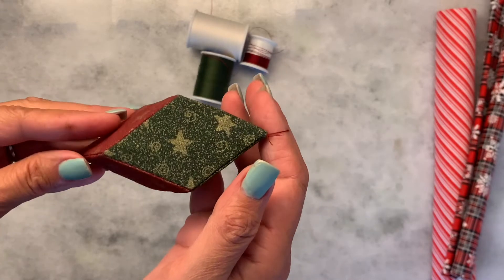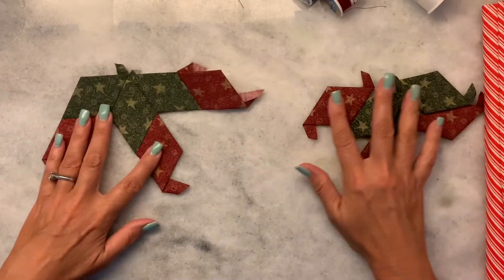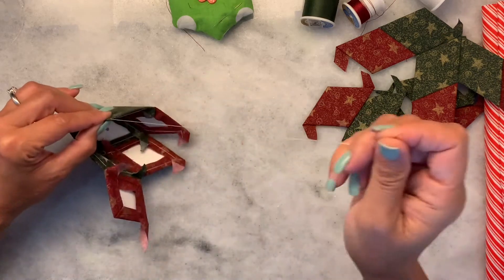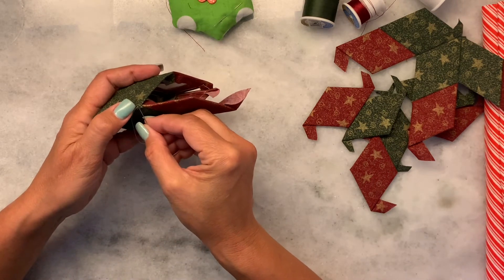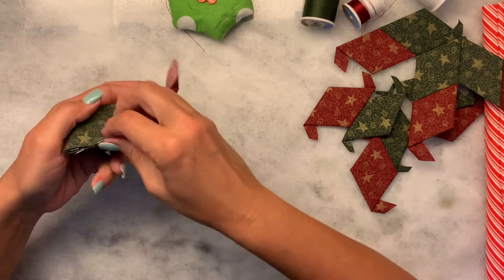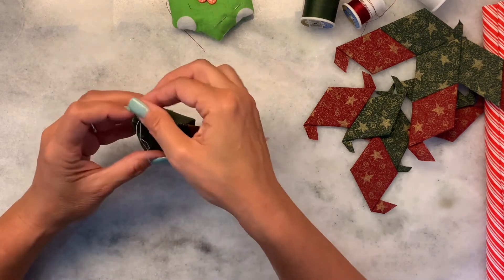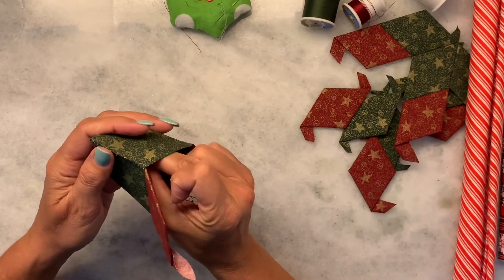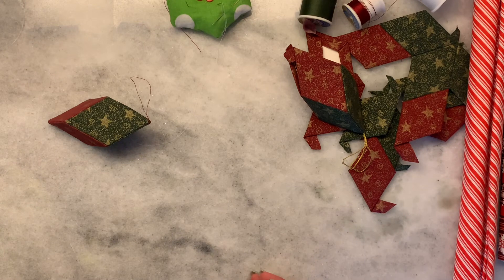Christmas Ornament using 6 Diamonds and English Paper Piecing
In this video I show you how to make this 3 Dimensional EPP (English Paper Piecing) Christmas Ornament using 6 diamonds any size-so long as they are all the same size.

Here is a link to my Etsy store. The pattern includes 3 size diamonds to print and PDF instructions with pictures. Make as many as your heart desires

Diamonds 1”

Diamonds 2”

Diamonds 2.5”

Green Christmas Fabric (the one in video is not available)

Burgundy Christmas Fabric (the one in the video is no longer available)

Red and Gold Snowflake Fabric

Green and Gold Snowflake Fabric

Thank you for liking 👍 my video… it helps other people find it. If you wish to turn on 🔔 notifications, YouTube will inform you when a new video is posted.

I love Pinterest... my boards have working links that are safe to shop from. Feel free to follow me there too. I post all kinds of fun finds!